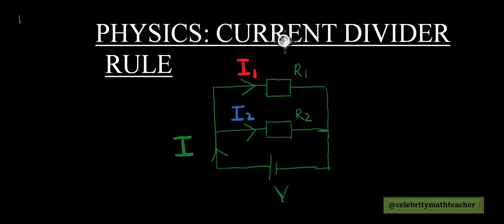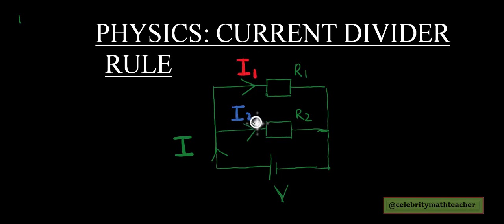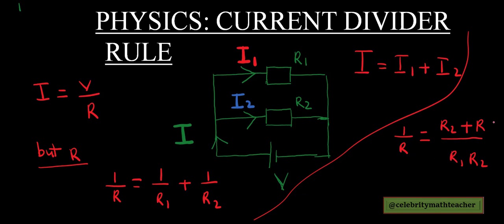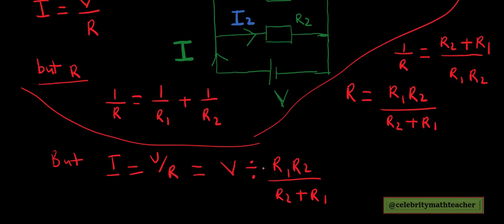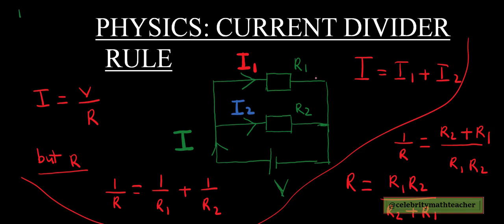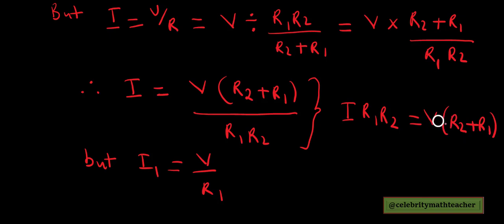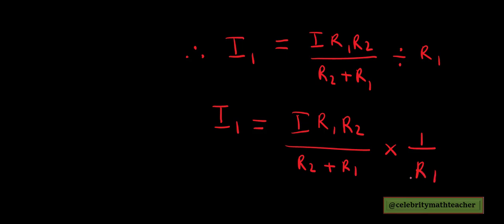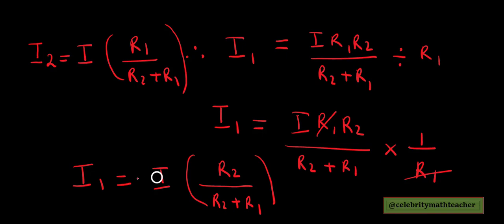PHYSICS: How to Derive the Current Divider Rule.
This video shows how to derive the CURRENT DIVIDER RULE.